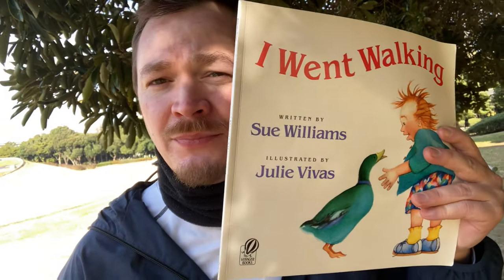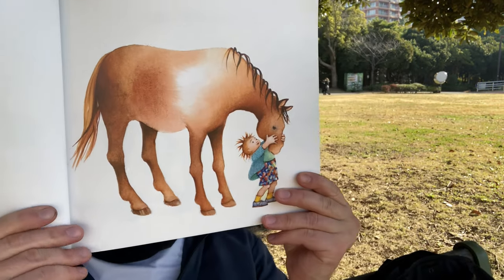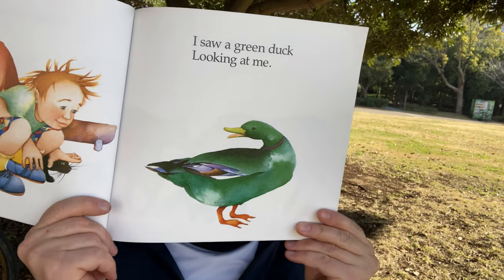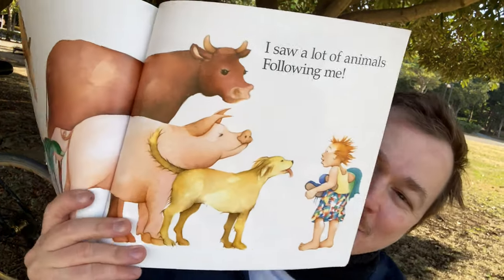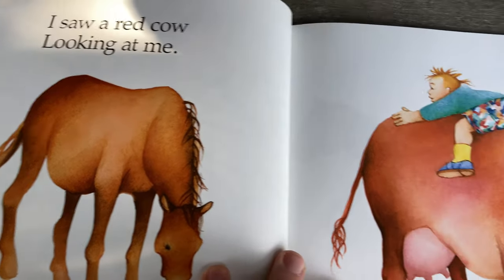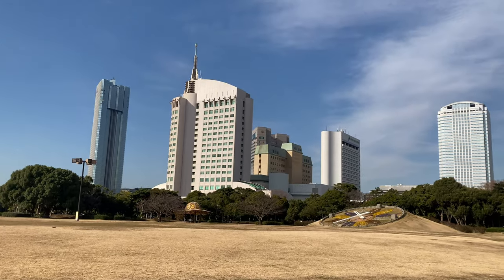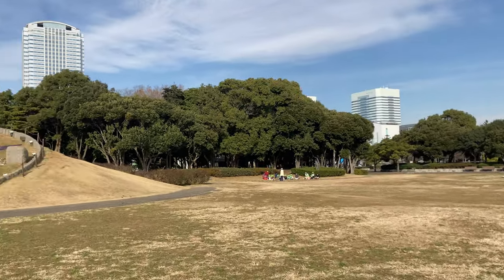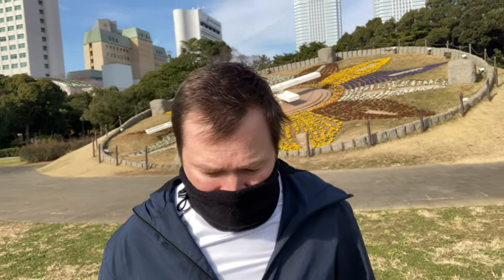🚶‍♀️ Kids Books Read Aloud: I WENT WALKING 🚶 by Sue Williams and JulieVivas | World English School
When you go walking what do you see? In this book by author Sue Williams and illustrator Julie Vivas we find out! 🐮

⚓ World English School links ⚓